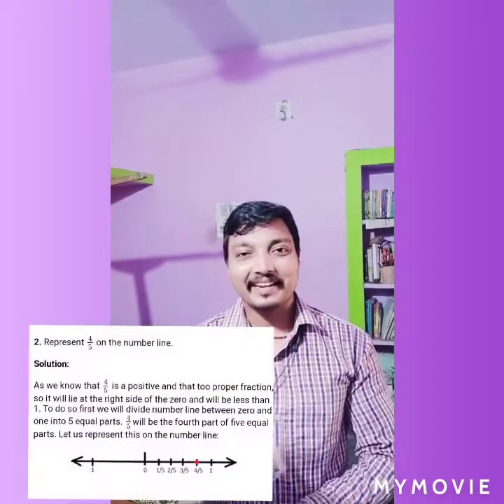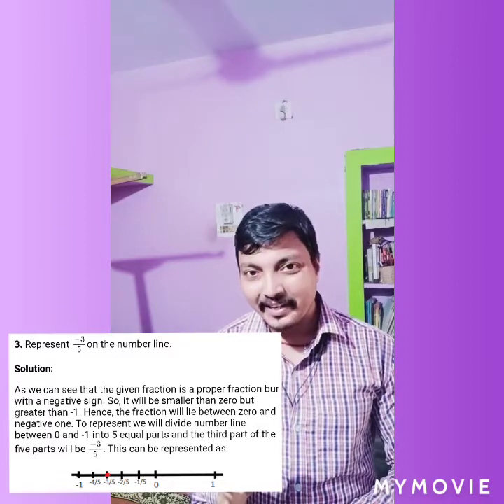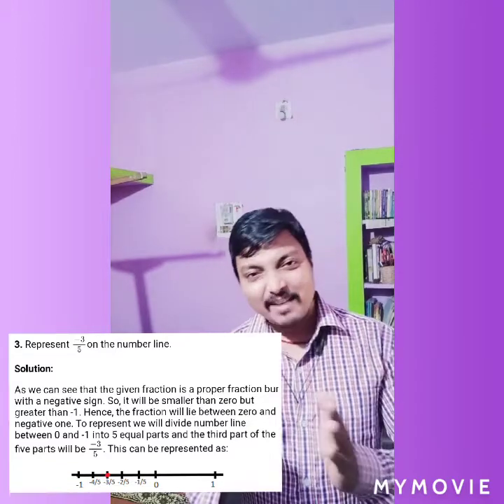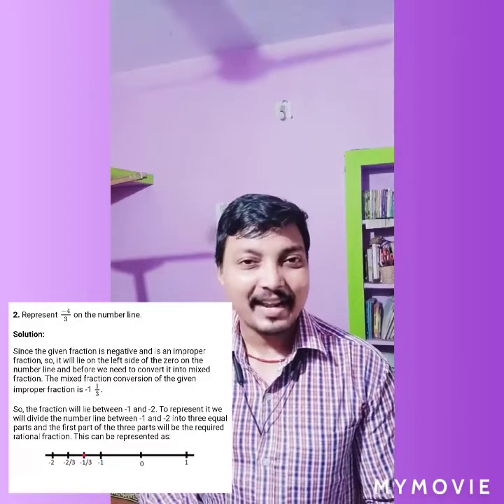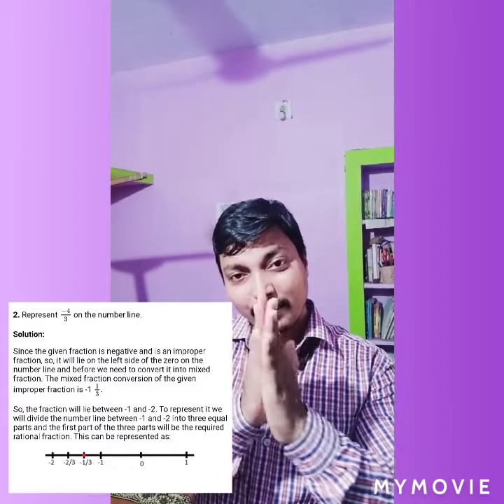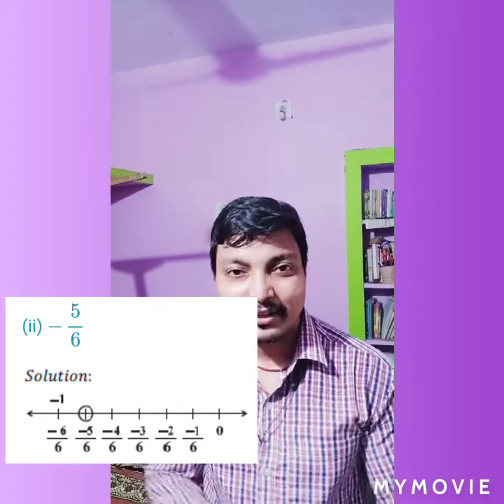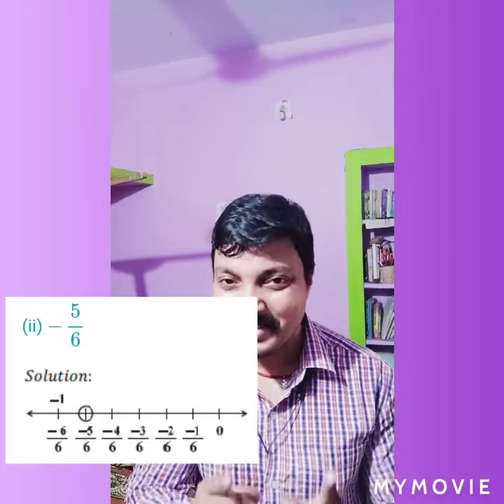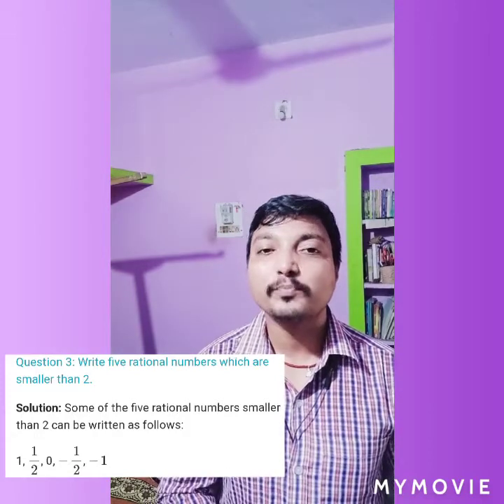ch-1 part-2 CBSE STD-8 MATHS (RATIONAL NUMBERS) EXERCISE-1.2 Q1,2,3,6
Number line representation of Rational number